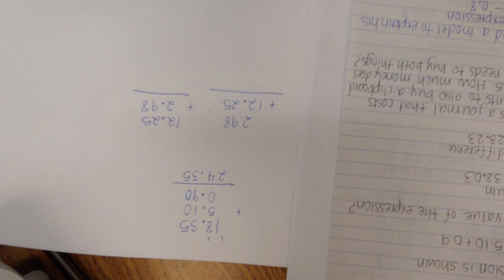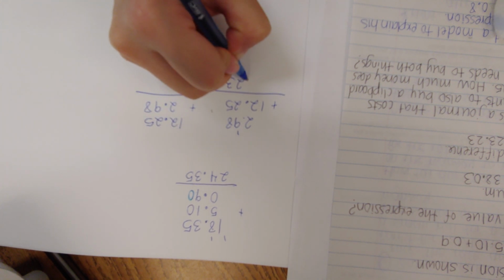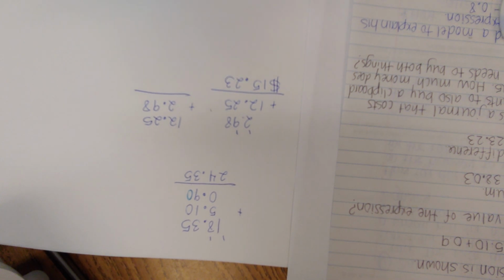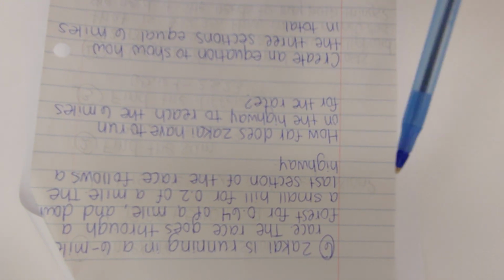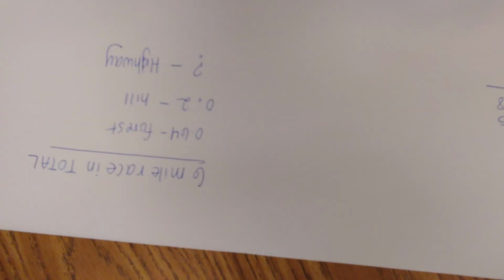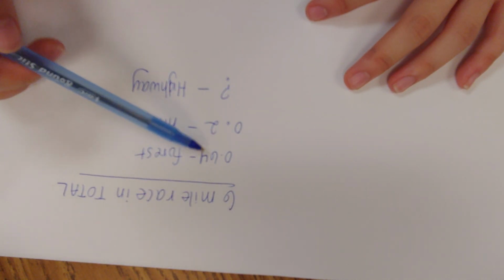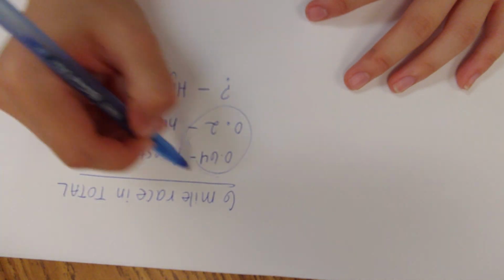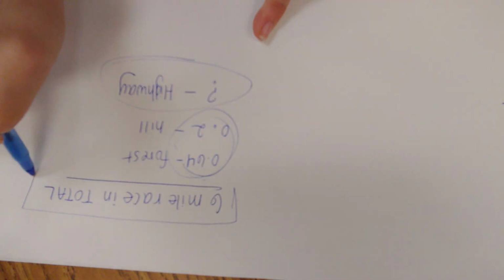Add and Subtract Decimals Test Review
Apparently Youtube does not allow me to rotate videos. I'm sorry it's upside down. You will have to turn your own screen- whether it is on your phone, tablet, ipad, or laptop- to watch this video if you need it.
I'm sorry if you have a computer and you can't do this.

-Miss Kim

P.s this video took a VERY long time to upload because of the camera quality.